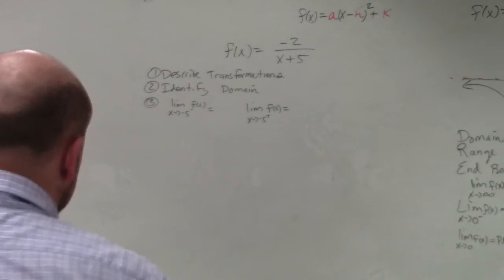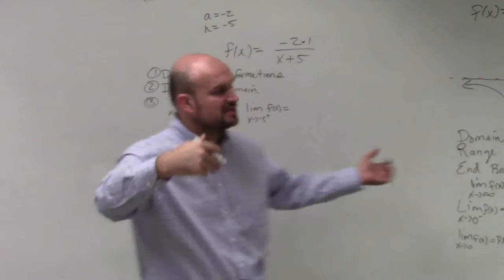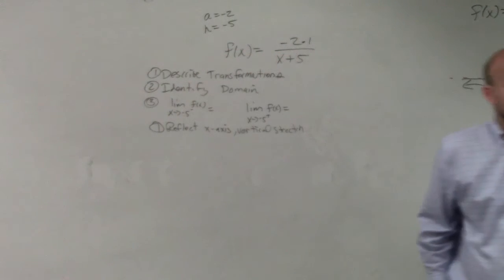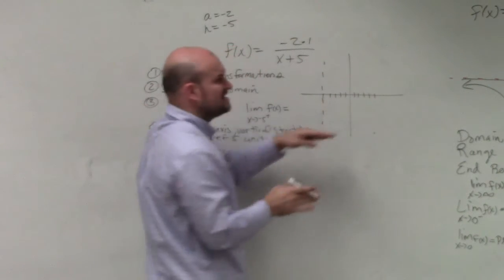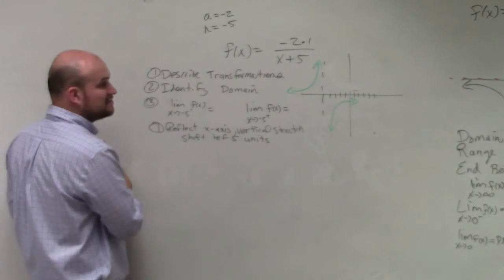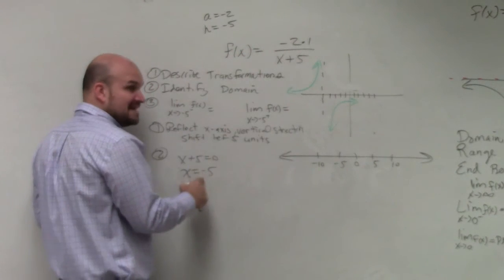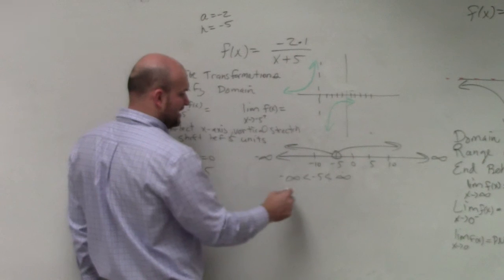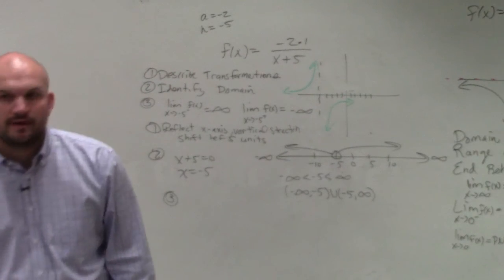Identify transformations, domain and limits of a reciprocal function